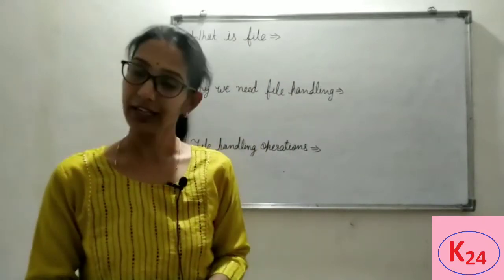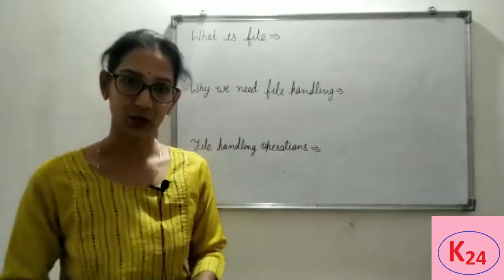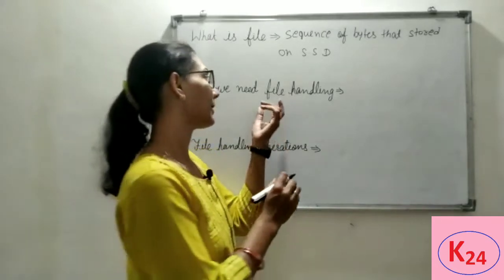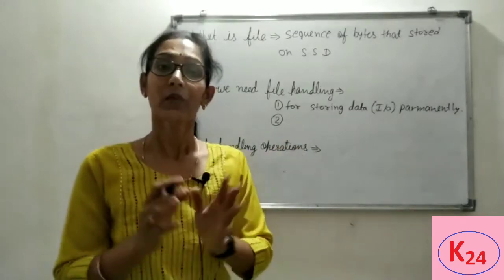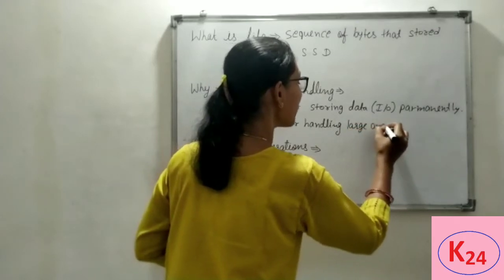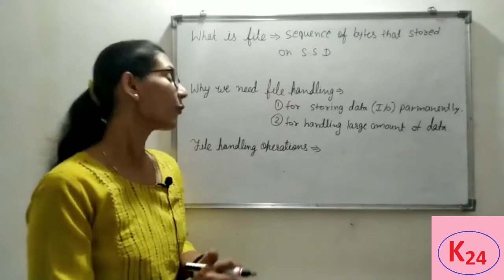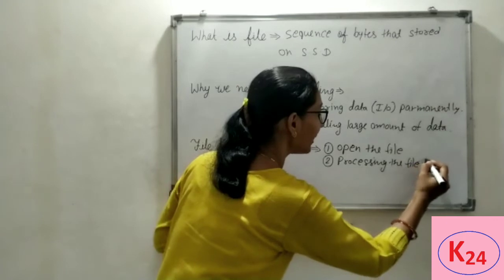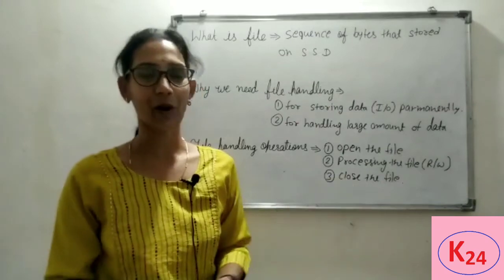File Handling| Why we need file handling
File handling is use for storing large amount of data parmanently.
This video covers:
why we use file handling
operations of file handling
it's a important topic for class 12th CS students and for college students who are studying any programming language like c++ , python etc..